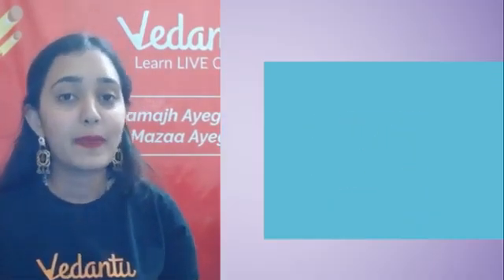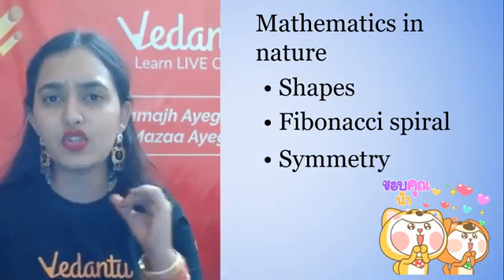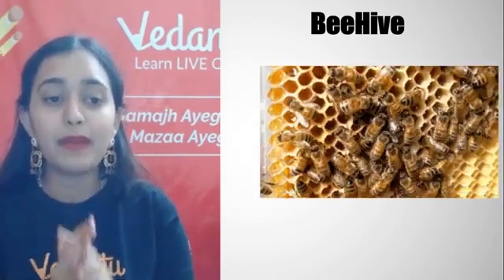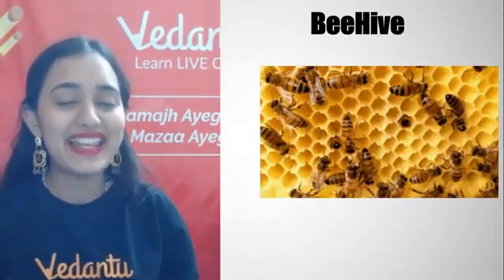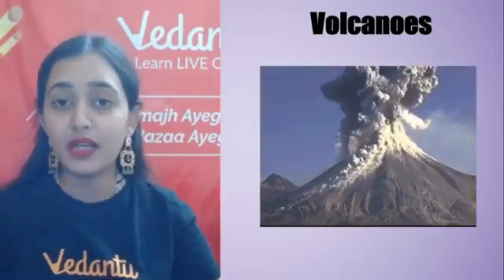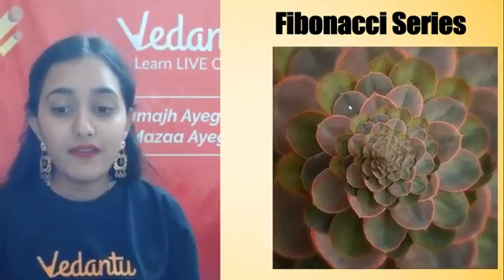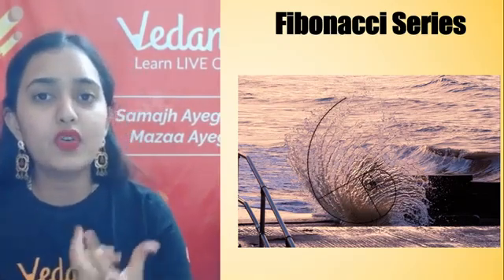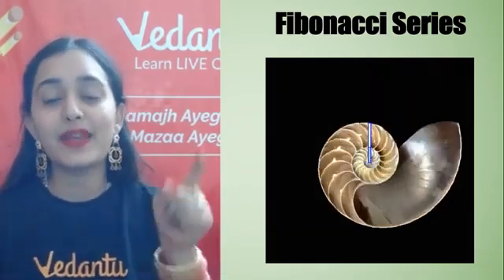Har Gali Maths | Maths in Nature | Class 6 maths | Sana Khan | V Mathemagicians class 6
In this session, we will solve class 6 maths with real-life problems with your favorite master teacher Sana Khan which will inspire you and get you interested in solving more problems in maths, which will be helpful for the rest of your life to calculate easily and get a good score than your friends. This topic will help you in your engineering, govt jobs, medical, bank exams, everywhere so concentrate and learn more.

Thanks for your support and see you in the next ⏭️ session.